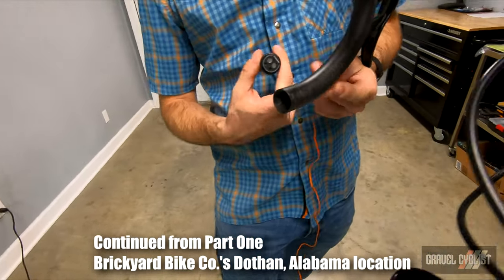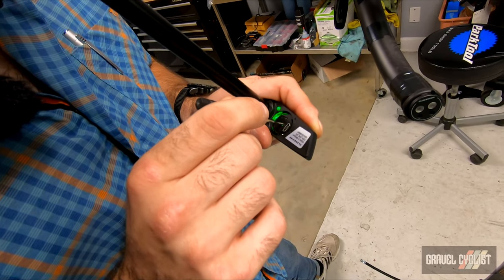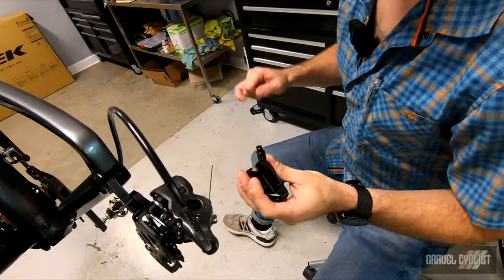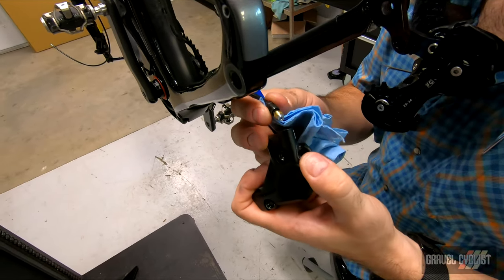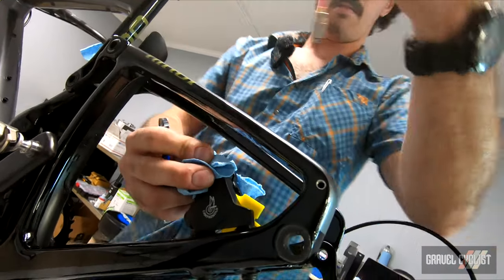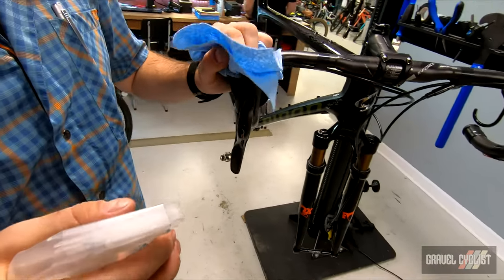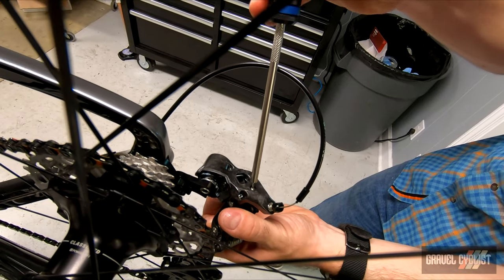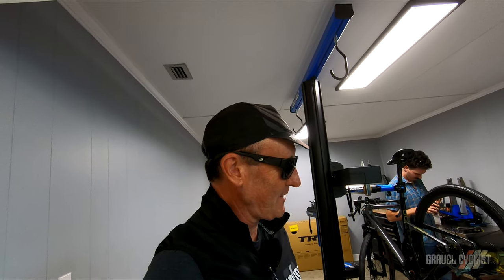CLASSIFIED SHIFTING Build Video: Part Two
In this video, JOM Of the Gravel Cyclist crew is joined by Pete of Brickyard Bike Co., Phenix City, Alabama, to build the Niner MCR 9 RDO Full Suspension Gravel Bike project! This bike features components by Classified Cycling, Fox Forks, FSA (Full Speed Ahead), Campagnolo, Panaracer, Orange Seal, Snap Cycling, Ergon, and Wolf Tooth Components.

Chapters:
0:00 Intro
0:14 Classified Handlebar Control Unit
1:12 Classified Shifter Button
2:13 Pair Classified Smart Thru-Axle
3:02 Install Torque Arm / Thru-Axle
3:57 Size & Cut Brake Hose
4:55 Prepare Rear Caliper
6:28 Install Rear Brake Caliper
6:58 Bleed Brakes
11:35 Setup Rear Shock Lockout
12:50 Install KMC Chain
13:26 Setup Rear Derailleur
15:07 Shifting Demonstration

Coming soon, rides and review.

BENT Derailleur Hanger Fix: Gravel Bike, Road Bike, MTB, Any Bike

Other Build Videos / Reviews:
Building a SRAM Rival eTap AXS Bike: Ribble Cycles Gravel SL - Part One
Building a SRAM Rival eTap AXS Bike: Ribble Cycles Gravel SL - Part Two
SRAM Force eTap AXS Wide Gravel Bike Drivetrain Project: Part Three (a): BUILD the Ribble CGR SL
SRAM Force eTap AXS Wide Gravel Bike Drivetrain Project: Part Three (b): BUILD the Ribble CGR SL